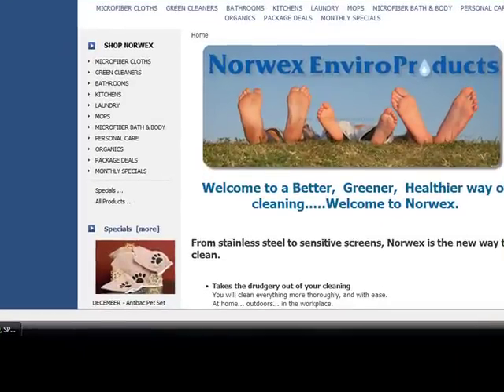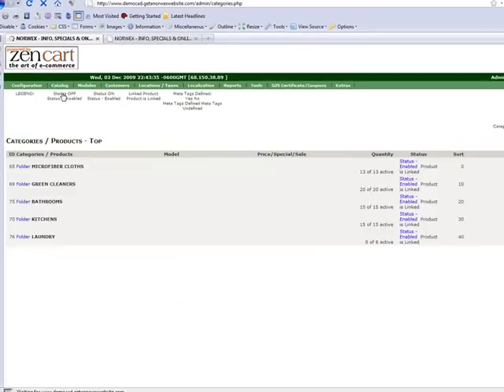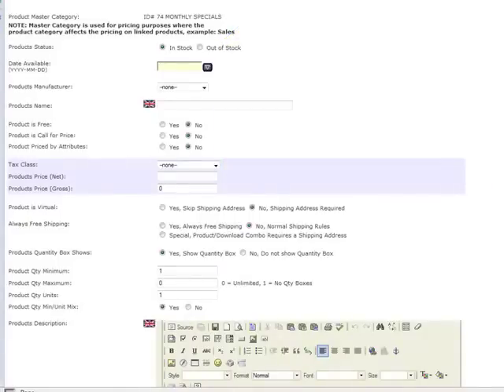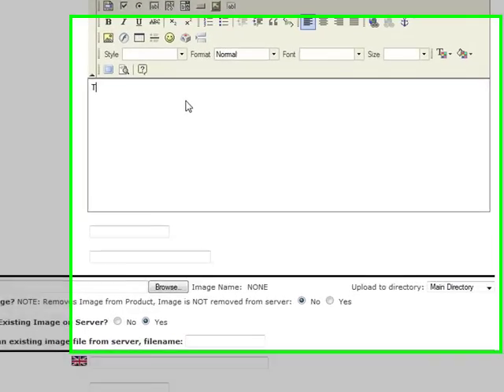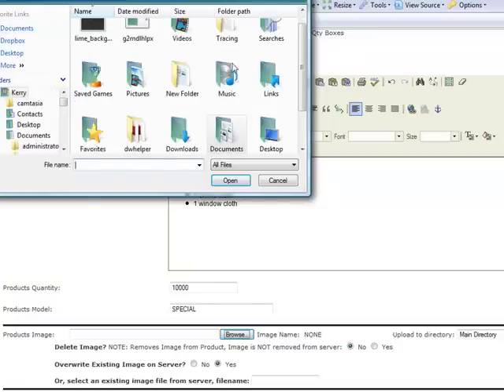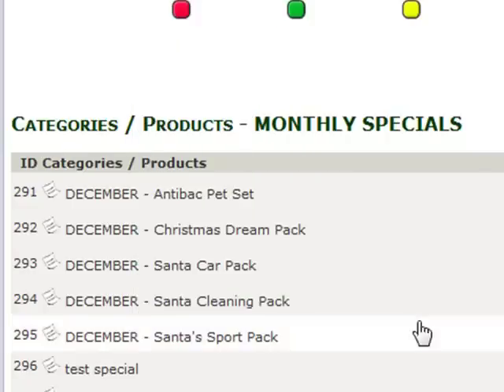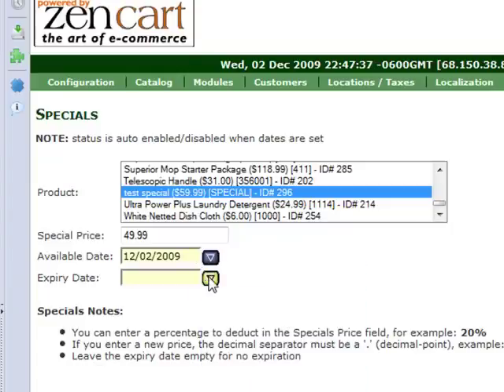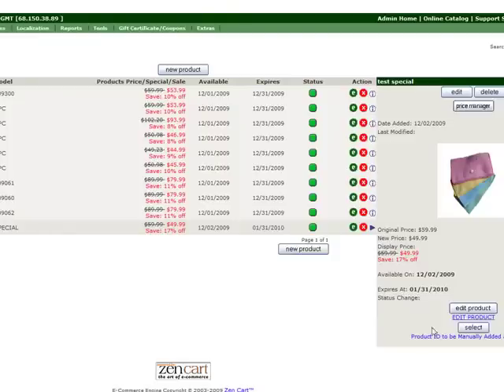Zen Cart Norwex Website Tutorial - How to Change Monthly Specials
How to change the Monthly specials on your Zen Cart Norwex website.